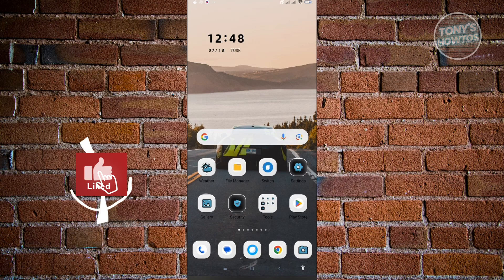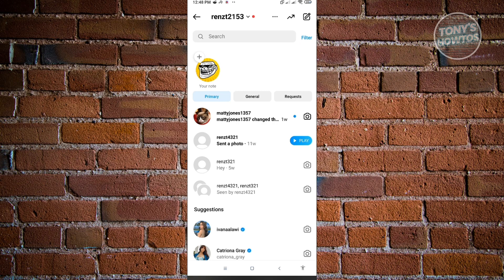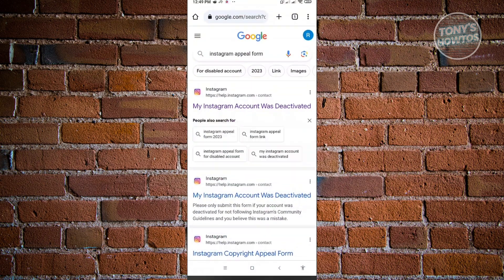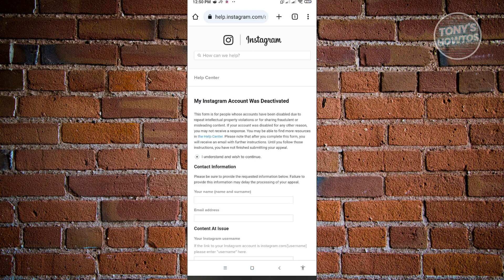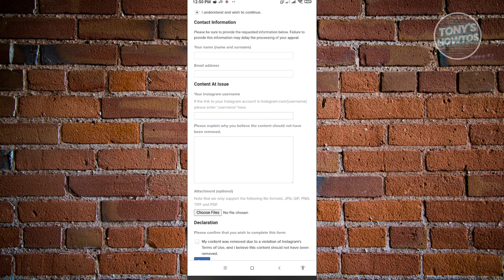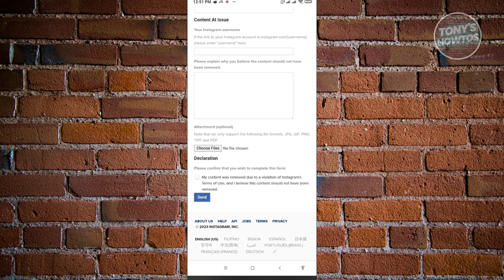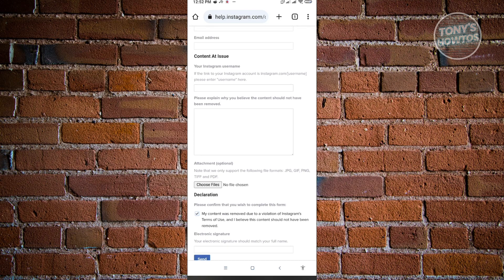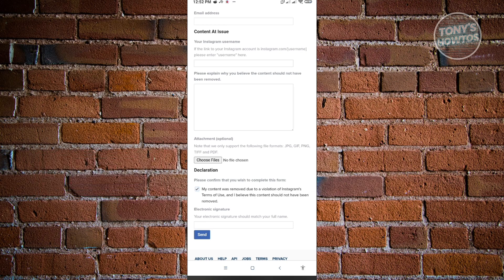How to Solve Instagram Community Guidelines Problem (2026)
In this video I show you how to solve Instagram community guidelines problem in 2026.
Do you want to Fix Instagram Community Guidelines Violation in 2026? Yes? Great!

I will show you the quick and easy tutorial how to remove Instagram community guidelines.

This is a step by step instruction on how to instagram community guidelines kaise hataye. This is valid for iPhone models 8, X, XS, 11, 12, 13, 14 or higher with iOS 17, 16, 15, 14, 13, 12 and earlier. This is valid for Huawei, Samsung, Google Pixel, Xiaomi and other phones running Android version 11, 12, 13, 14. This is valid for Windows 7, 8, 10, 11. This is valid for Mac.